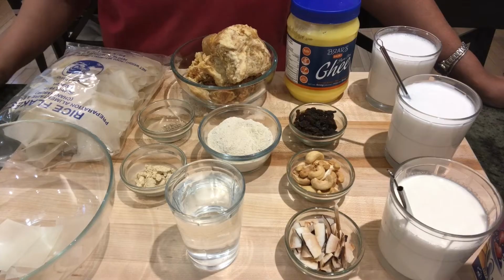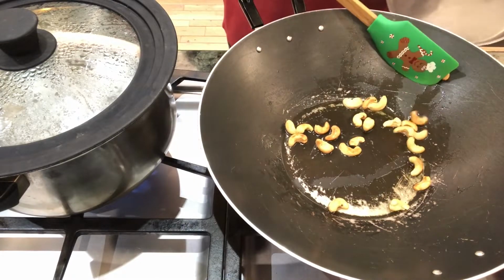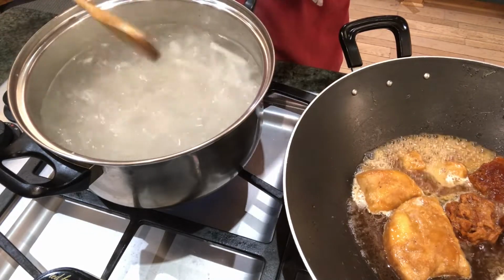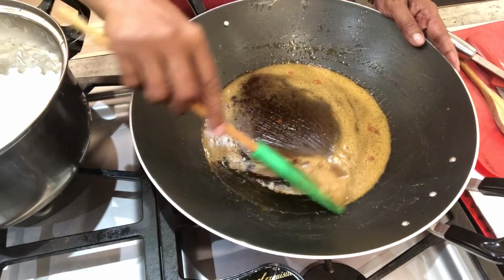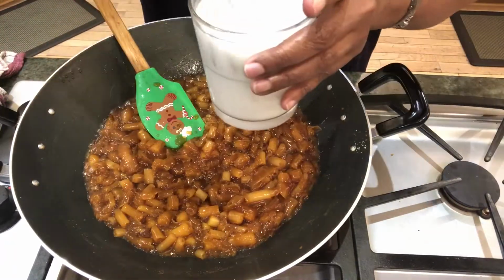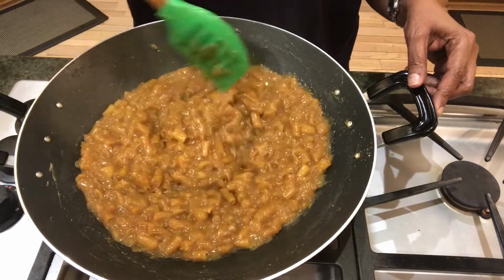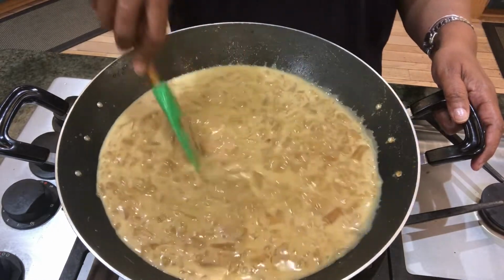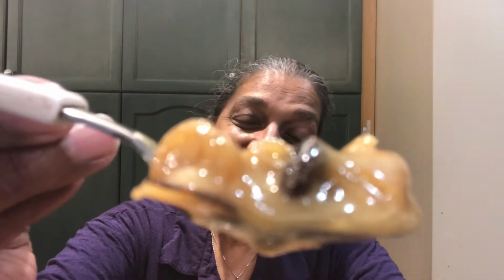Chipped Rice Pudding /Ada Pradhaman ( Kerala Style ).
Ingredients:
Rice chips/ flakes- 100g
Jaggery- 400- 500g
Light brown sugar- 1 cup
Cardamom- 1/2 to 1 tsp
Ginger powder- 1 tsp
Water for dissolving- 100-150 ml
Dry coconut slices- 2-4 tbsp
Raisins- 2-4 tbsp
Cashews- 2-4 tbsp
Ghee- 3-5 tbsp
Milk- 18% (2 cups)
Milk- 2% ( 2 cups)
Coconut milk ( Maggie powder):
. thick milk- 5 heaped tbsp in 2 cups water.
.2nd extract milk- 3 tbsp in 2 cups water.